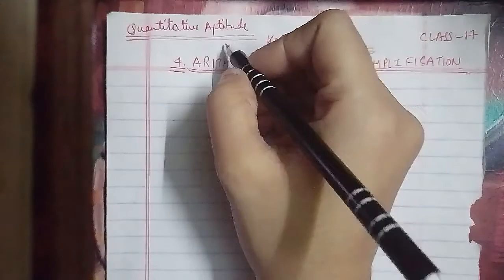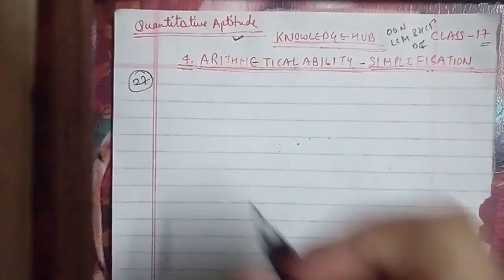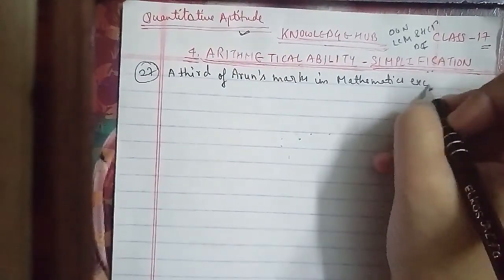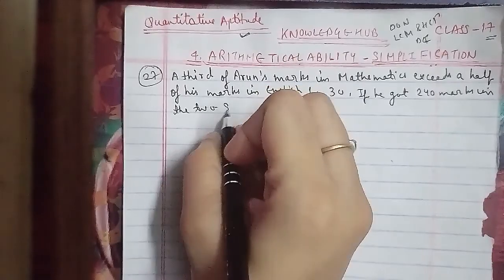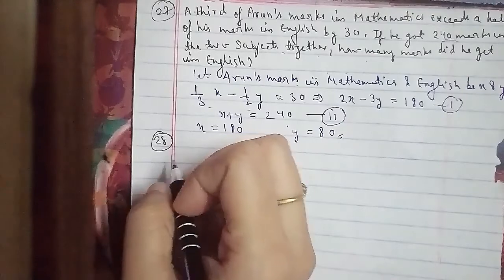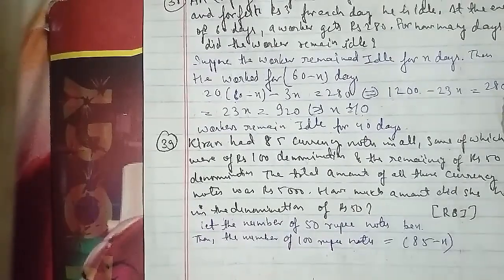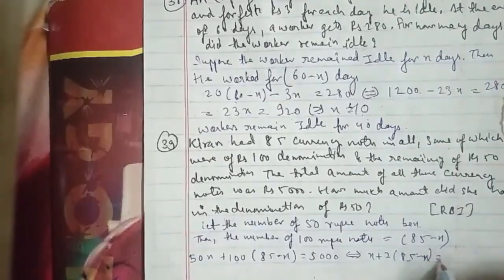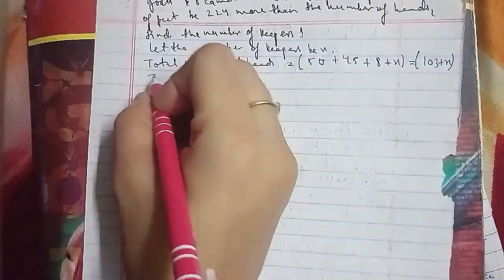Part-17-Quantitative Aptitude-Arithmetical Ability-Simplification-Important questions-SSC,BANK PO,SB